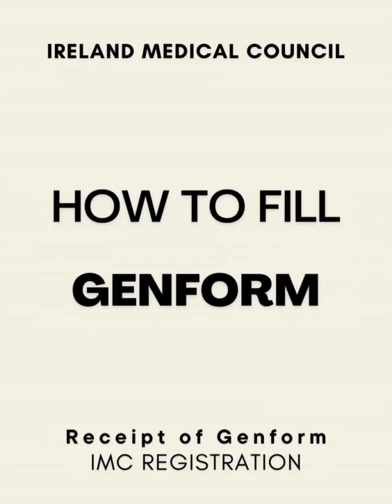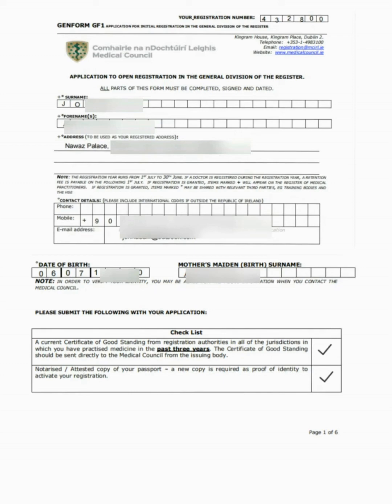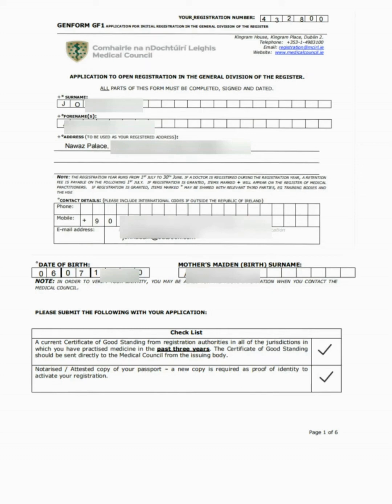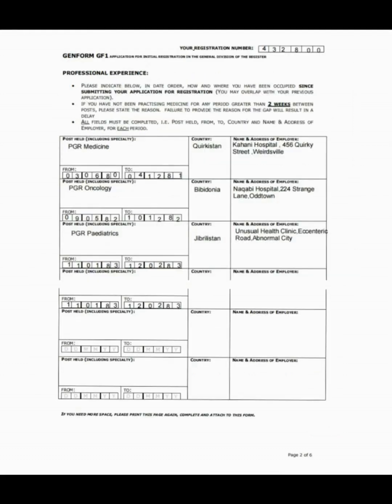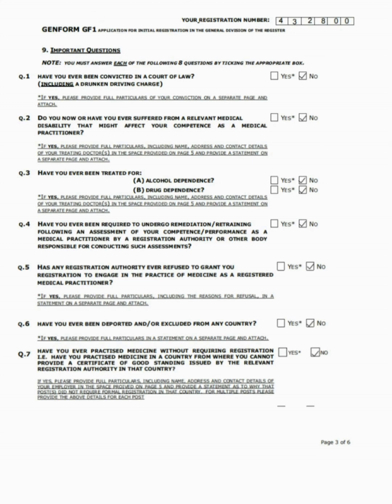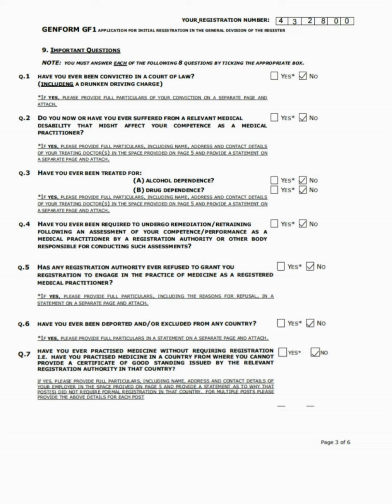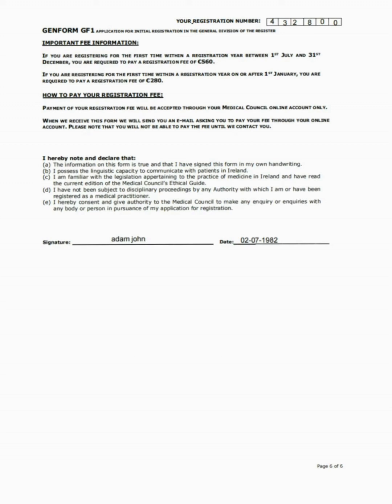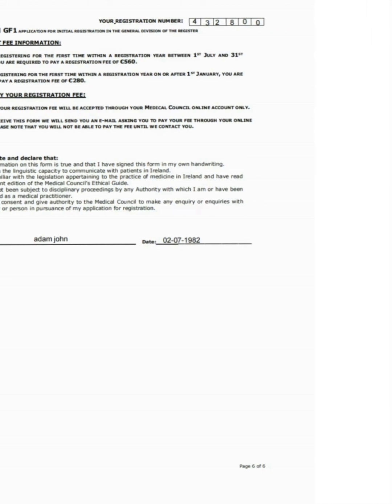How to fill Genform: A Step-by-Step Guide to Complete Irish Medical Council Registration